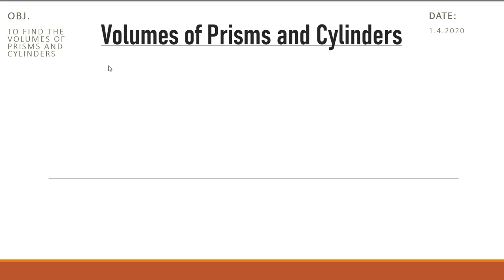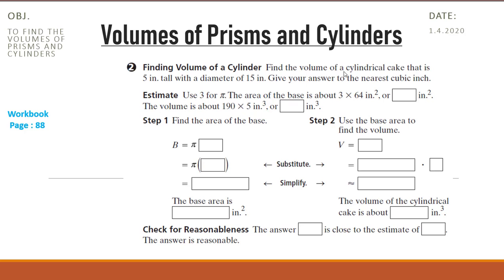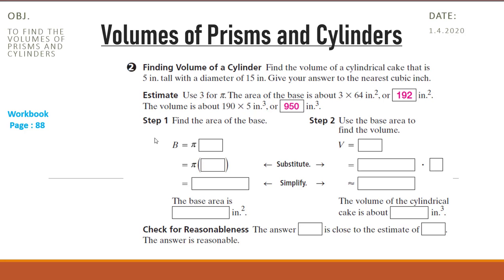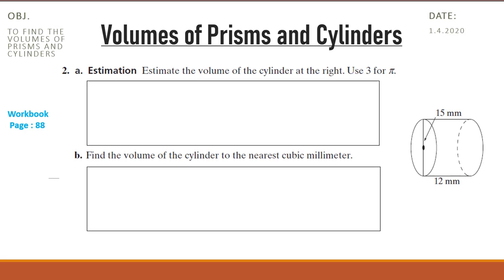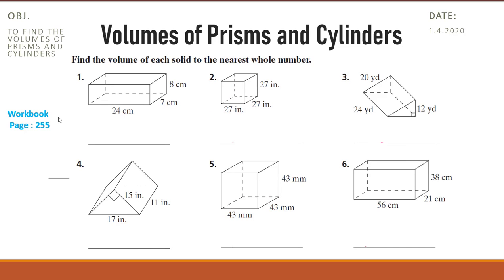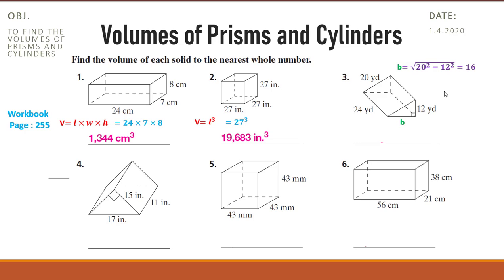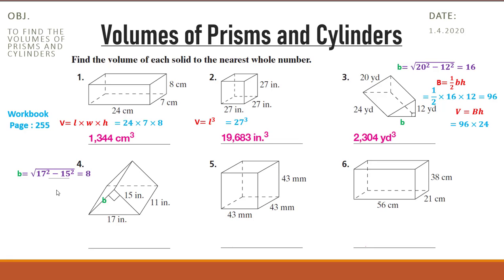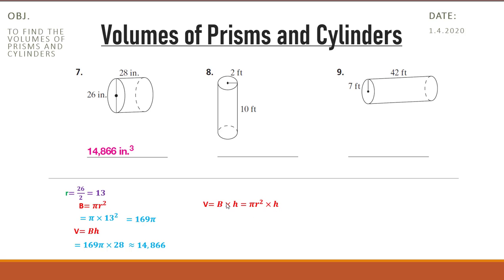Volumes of Prisms and Cylinders(2)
(part 2)
1.4.2020